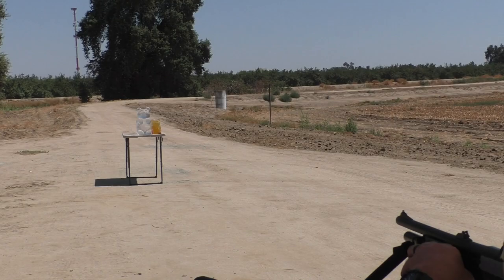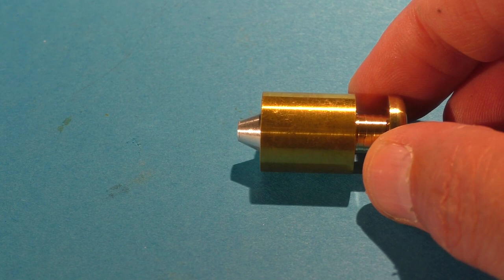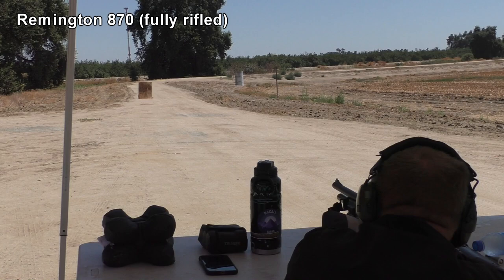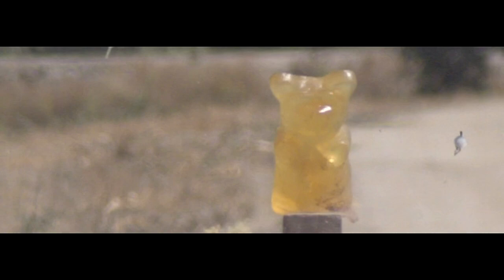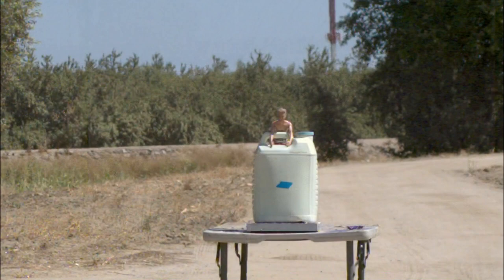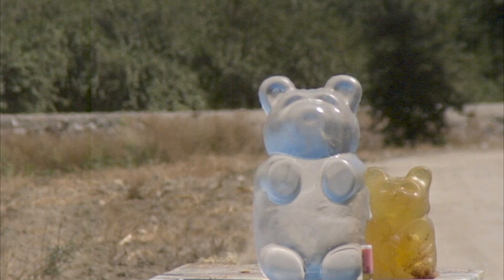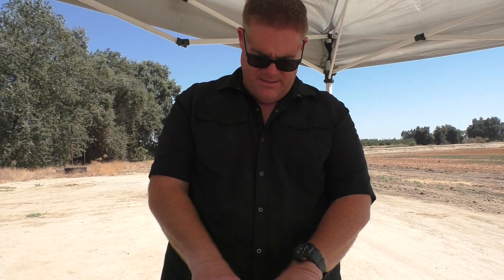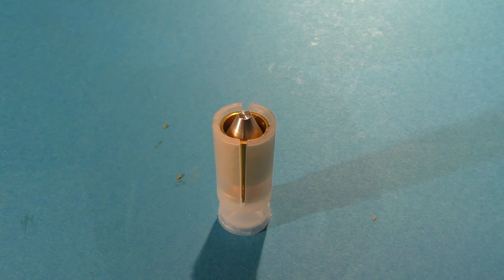Brenneke SUPER SABOT 12g. Shotgun Slugs - We test them out!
Today we test out the German Brenneke Super Sabots that work sort of like a push-up pop.   The aluminum core is actually pushed outwards when they are fired.